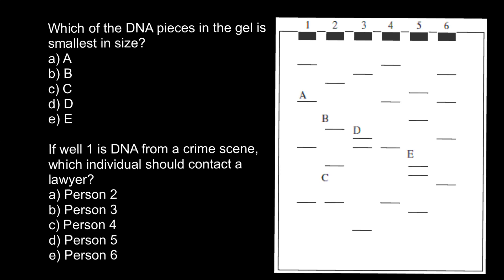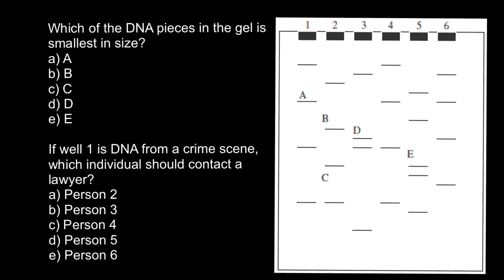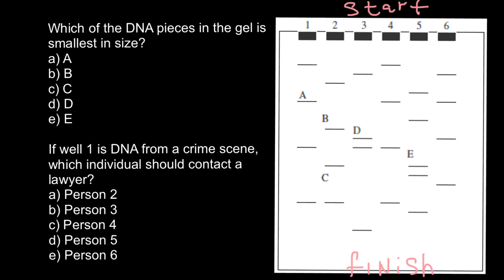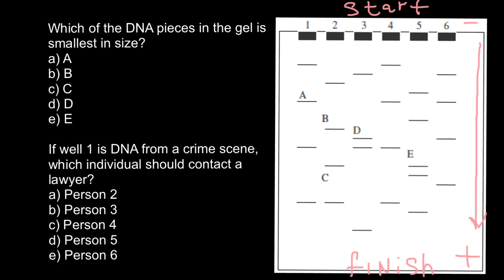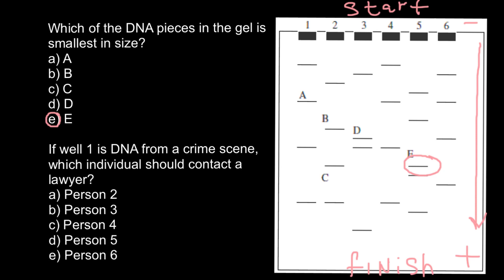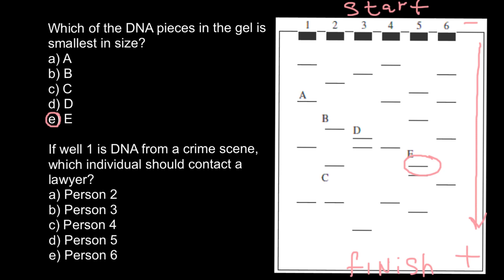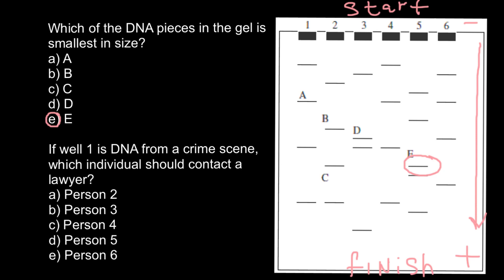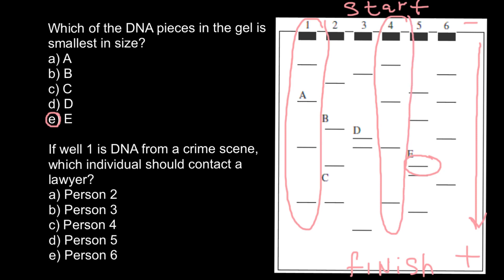Genetics: how to read Agarose gel electrophoresis running results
Attention - just noticed after uploaded video that picture is not very good and  some think that band C is on top of the letter C some - that it is to the right and some that it is below  (I personally sought it is on top) so it cause a lot of confusion - but at least theory should help you understand how gel electrophoresis works)

Gel electrophoresis is the standard lab procedure for separating DNA by size (e.g. length in base pairs) for visualization and purification. Electrophoresis uses an electrical field to move the negatively charged DNA toward a positive electrode through an agarose gel matrix. The gel matrix allows shorter DNA fragments to migrate more quickly than larger ones. Thus, you can accurately determine the length of a DNA segment by running it on an agarose gel alongside a DNA ladder (a collection of DNA fragments of known lengths).

What is a Gel?

You may be wondering what exactly a gel is, and what it has to do with agarose. Let's find out by "making" a gel. Purified agarose is in powdered form, and is insoluble in water (or buffer) at room temperature. But it dissolves in boiling water. When it starts to cool, it undergoes what is known as polymerization. Rather than staying dissolved in the water or coming out of solution, the sugar polymers crosslink with each other, causing the solution to "gel" into a semi-solid matrix much like "Jello" only more firm. The more agarose is dissolved in the boiling water, the firmer the gel will be. While the solution is still hot, we pour it into a mold called a "casting tray" so it will assume the shape we want as it polymerizes (otherwise it will just solidify in the bottom of the flask wasting the expensive agarose). Look through the sequence of images below to learn how to prepare a gel.
[AGAROSE ON SCALE]  [BUFFER] [microwave]  [CASTING TRAY]  [POURING]  [polymerized gel]  [buffer in tank]
How are Gels Loaded and Run?

Imagine you are a DNA molecule. If you were inside an agarose gel, your environment would resemble a very dense spider web. If you are a small fragment, you could easily crawl through the spaces in between the webs (they are too tough for you to just pull out of the way). But as you increase in length, it gets harder and harder for you to fit through the spaces. If it were a race between you and another DNA molecule, who would win? Do you think the same would hold true for any charged molecule?
Now it's time to take the DNA we digested in Experiment 1 and load it on the gel we just prepared. So again, follow through the pictures below to load and run our gel.
Congratulations! You have now digested a piece of DNA with Restriction Enzymes, separated the digested fragments by Agarose Gel Electrophoresis on a gel you poured, and analyzed and documented your results. And you don't even have to clean up after yourself.